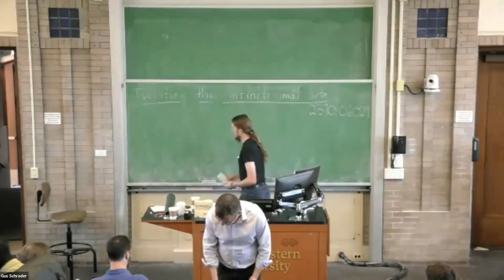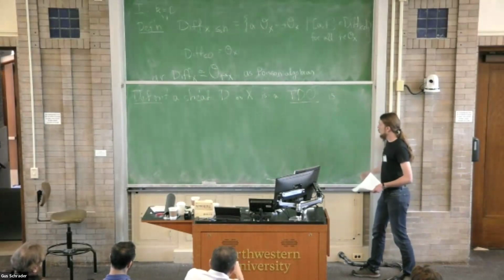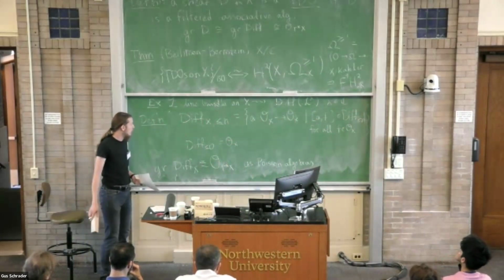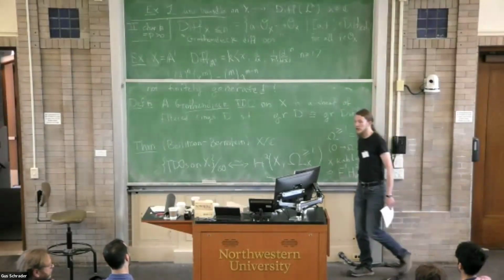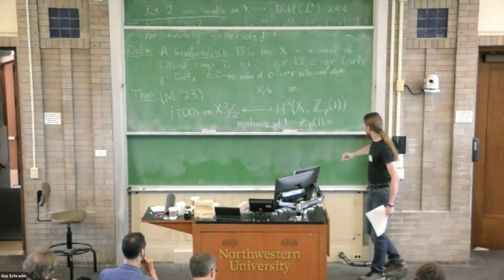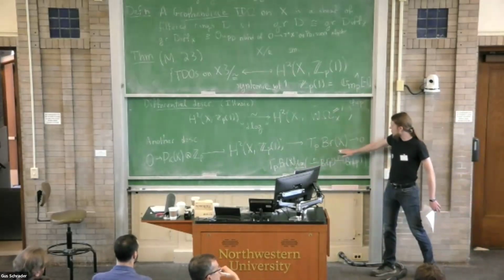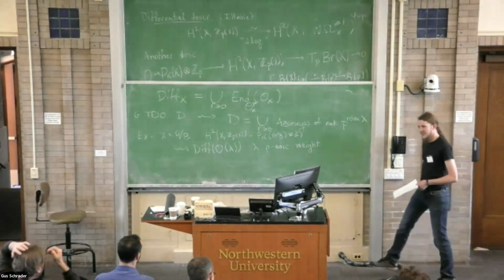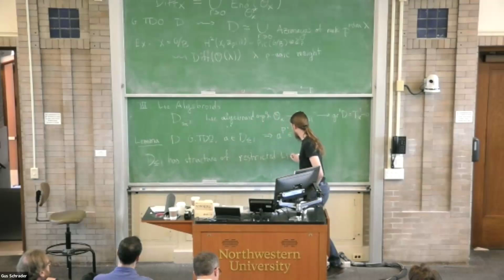Twisting the Infinitesimal Site - Joshua Mundinger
Gone Fishing Poisson Geometry conference. 2024 April 13.

Abstract: We classify twistings of Grothendieck’s differential operators on a smooth variety X in prime characteristic p. We prove isomorphism classes of twistings are in bijection with H^2(X, Z_p(1)), the degree 2, weight 1 syntomic cohomology of X. We also discuss the relationship between twistings of crystalline and Grothendieck differential operators.